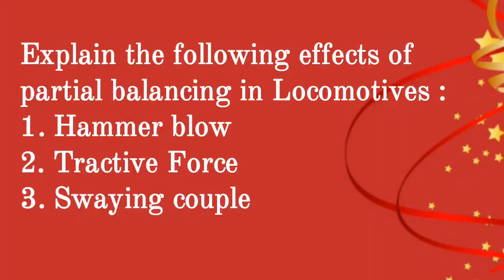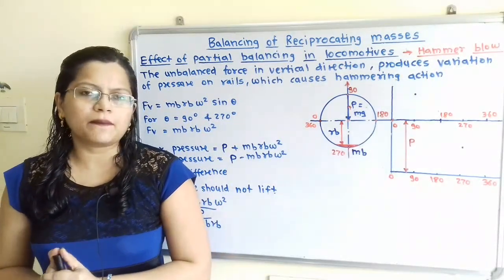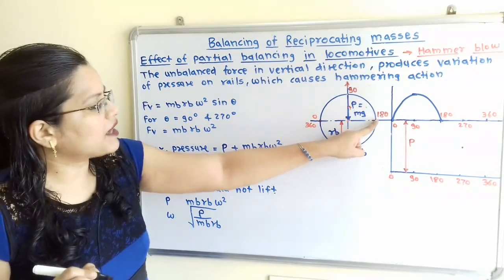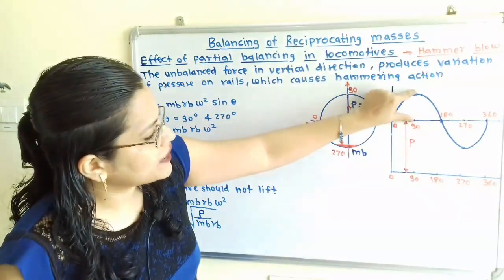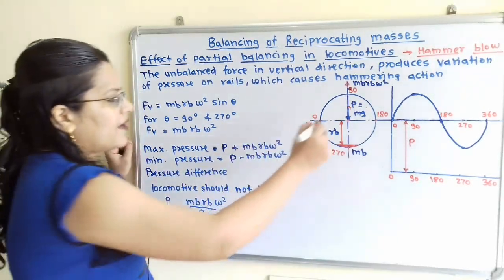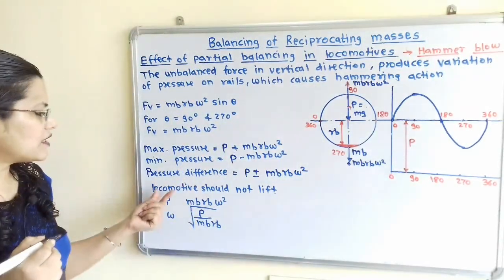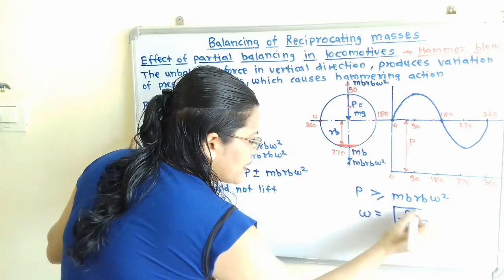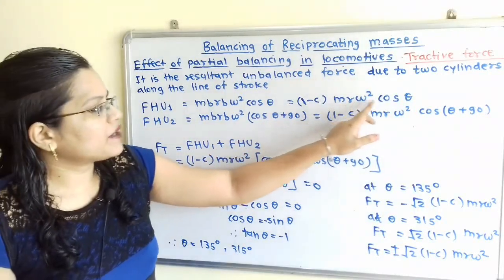Theory effect of partial balancing of locomotive, Hammer blow, Tractive force, swaying couple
Explain the following effects of partial balancing in Locomotives :
1. Hammer blow
2. Tractive Force
3. Swaying couple